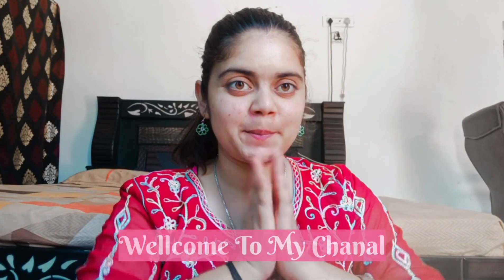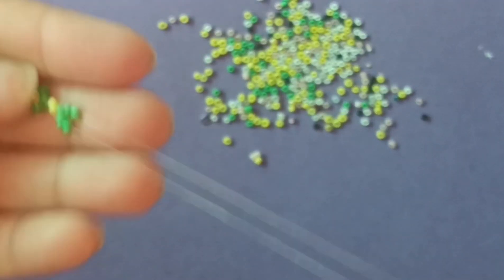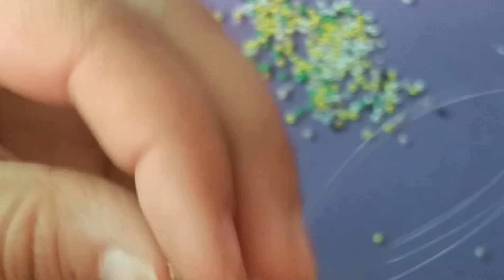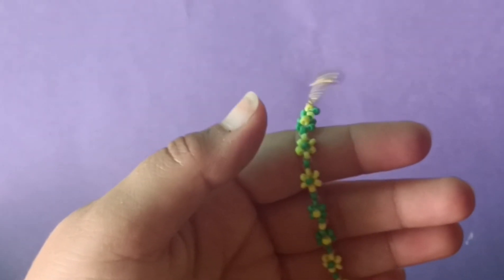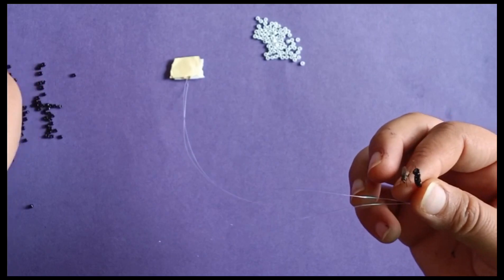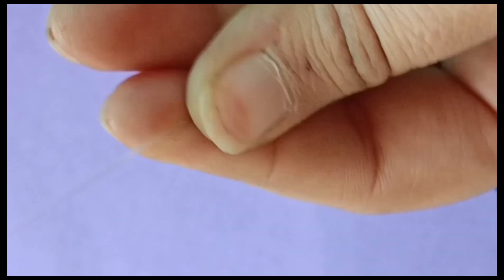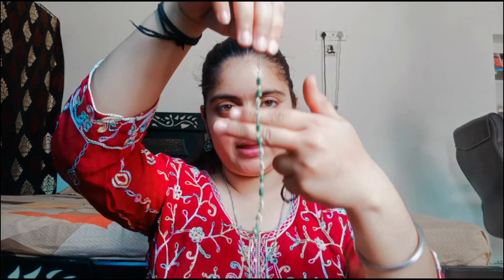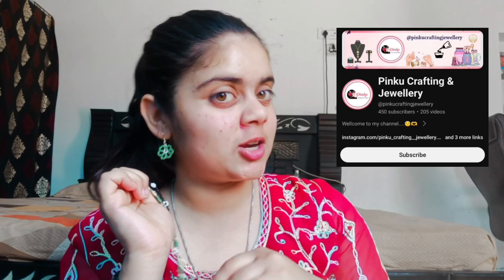How to make seed beads bracelet at home😱 jewelry diy youtube @Diywithpinku-m7g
how to make bracelet at home 😱 full video
seed beads bracelet making